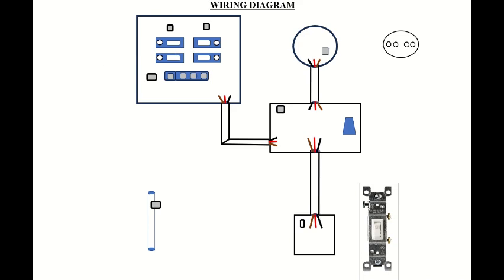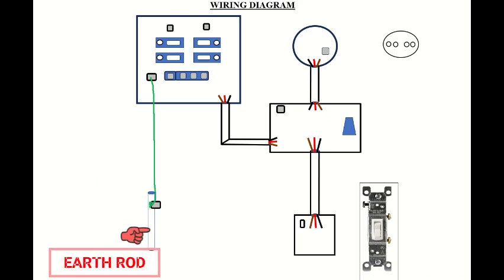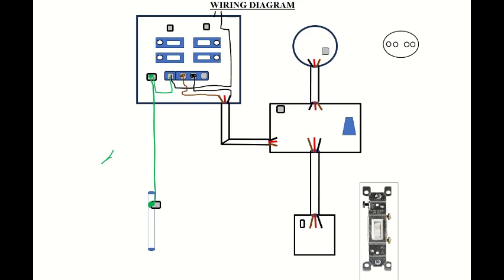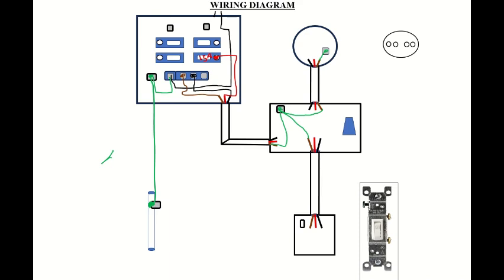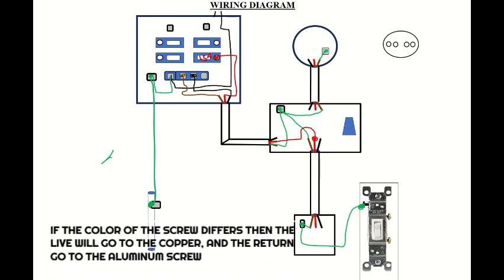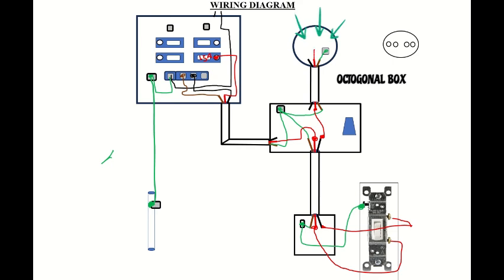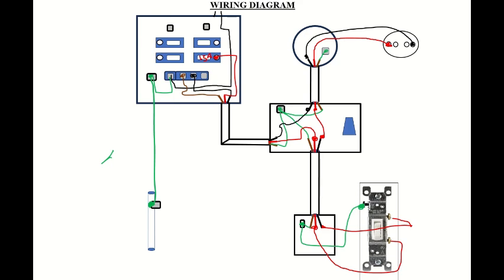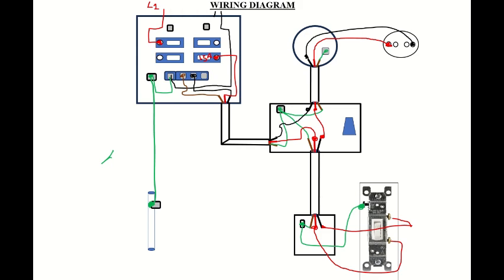SIMPLE CIRCUIT! ONE LAMP CONTROLLED BY A SINGLE POLE SWITCH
WIRING DIAGRAM SHOWING A SINGLE POLE SWITCH CONTROLLING ONE LAMP, FROM THE DISTRIBUTION PANEL, INCLUDING SINGLE-POLE BREAKER AND INSTALLING EARTH ROD AND LUG.